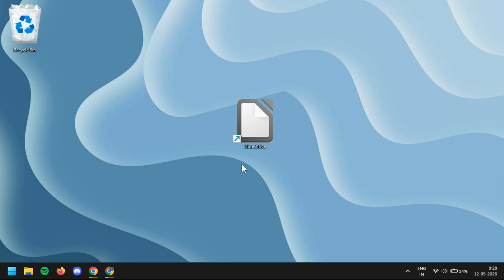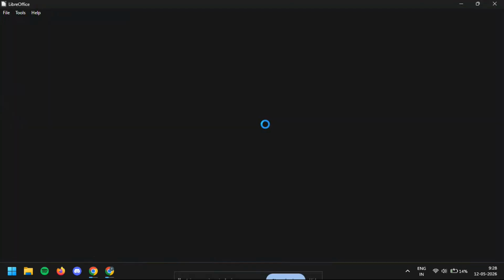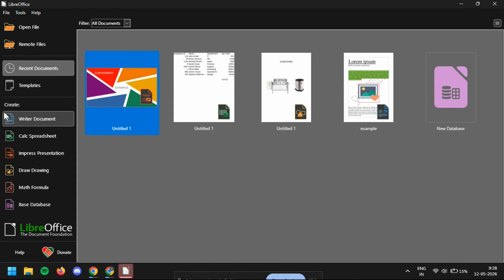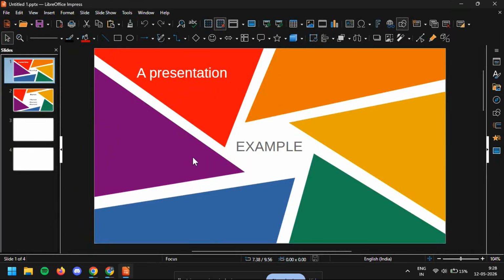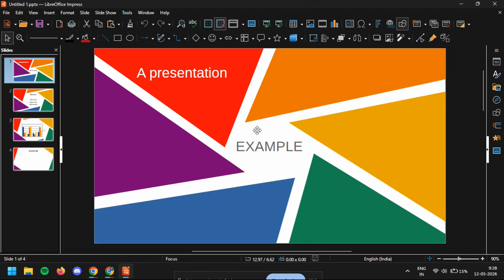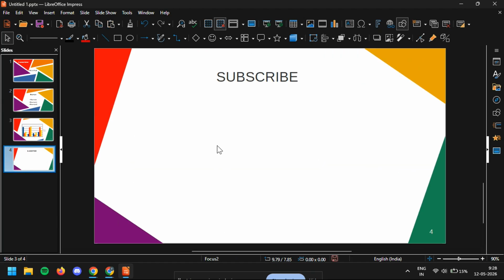How To Add Table In LibreOffice Impress (Easy Step By Step Guide)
Learn how to add a table in LibreOffice Impress with this simple step-by-step tutorial. Create a cleaner, more organized presentation by inserting tables into any slide in just a few clicks.

🕚Timestamps:
0:00 Introduction
0:19 Open LibreOffice And Start Impress
0:37 Select The Slide For The Table
0:54 Click Insert And Choose Table
1:11 Set Rows And Columns
1:32 Click OK And Place The Table
1:48 Final Tips And Outro

✍️What You'll Learn In This Video:
• How To Select The Slide Where You Want The Table
• How To Insert A Table From The Top Menu
• How To Choose The Right Number Of Rows And Columns
• How To Add And Position A Table On Your Slide
• How To Make Presentation Data Look More Organized

💡Pro Tips:
• Choose your table size based on the amount of information you need to show.
• Keep tables simple so the slide stays easy to read.
• Resize the table after inserting it if it looks too large or too small.
• Use tables to compare data clearly instead of crowding the slide with text.